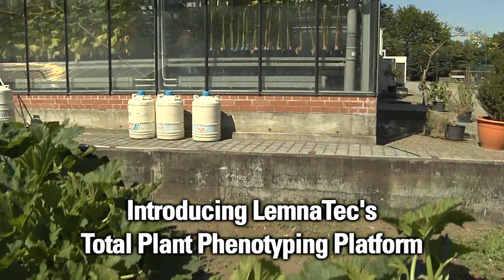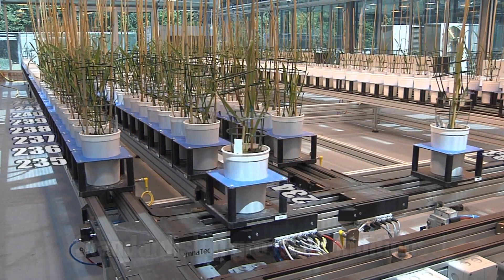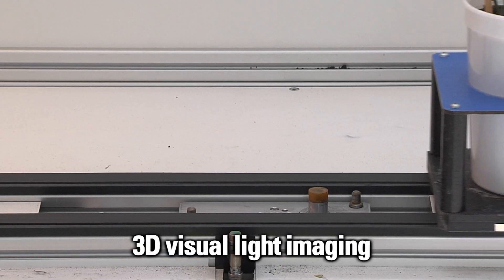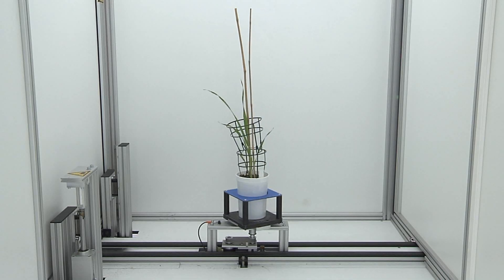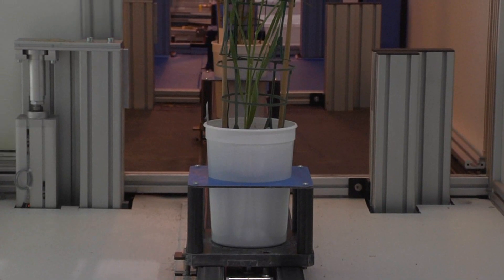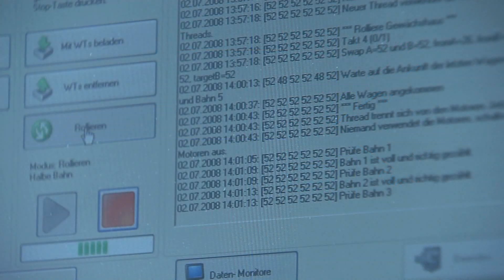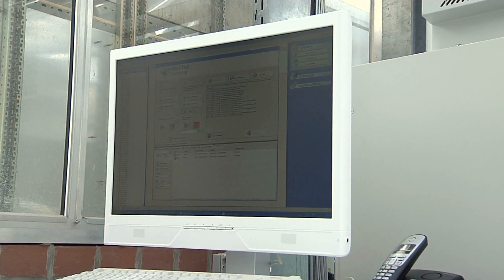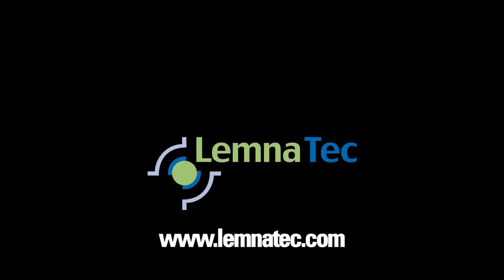LemnaTec Automatic High Throughput Plant Phenotyping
Following the huge accomplishments in plant genetics the subsequent challenge is the mapping of large populations for a better understanding of plant phenomics and integrated plant performance, thus achieving fast targeted breeding. Introducing the new high throughput and high content plant phenotyping platform LemnaTec provides the technology to answer this new challenge.

The  Scanalyzer platform is based on the advanced technology of highly efficient production systems used for example in the automotive industry , though specifically adapted to the rough greenhouse conditions and further developed to meet the particular needs of advanced science-directed breeding.

Plants are phenotyped continuously with the so-called moving field concept enhancing the statistical power of the greenhouse trials. The automatic greenhouse logistic management system moves plants in different greenhouses and from the greenhouses area to the scanning area. The core technology of the system is the LemnaTec Scanalyzer 3D phenotyping platform.

By using latest RFID Technology each plant can be automatically identified and tracked throughout its whole lifecycle in the greenhouse.

Based on multiple wavelength imaging plants are imaged under highly defined conditions in specific chambers. Each single plant can be automatically imaged on a daily basis. Plant specific imaging protocols lift the plants and define camera magnification in order to achieve optimized imaging of all growth stages.